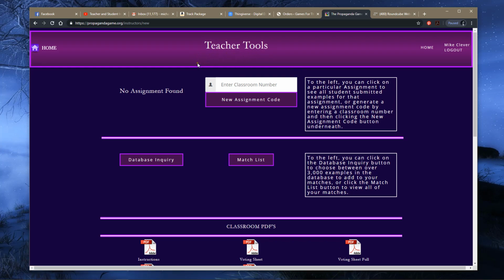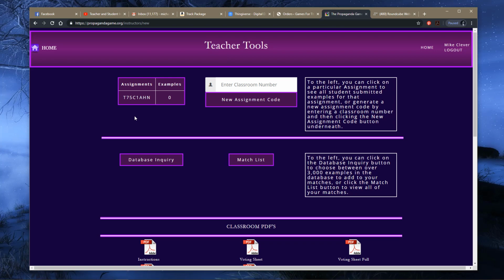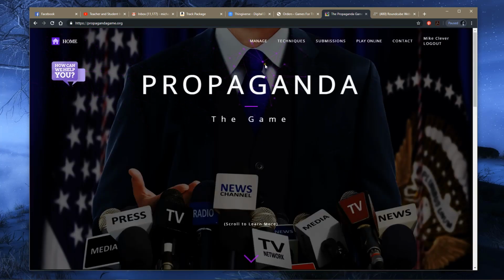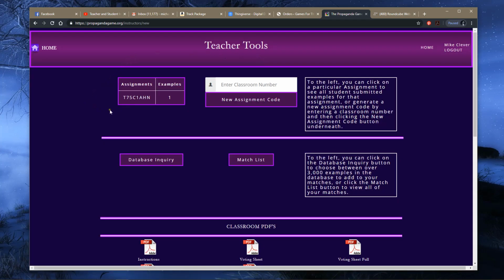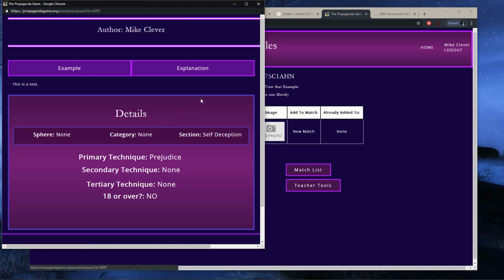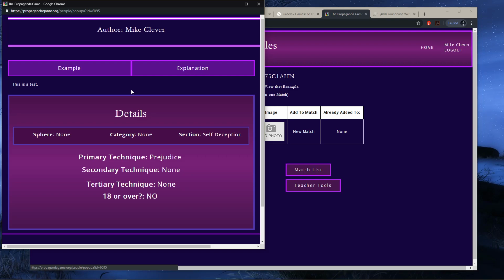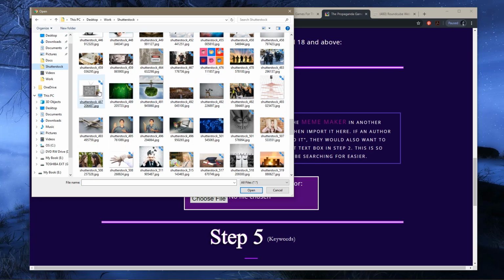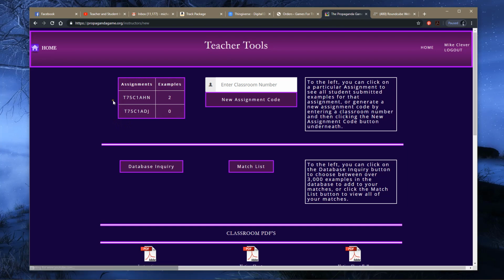Creating Assignments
This video explains to teachers how to create Assignments in the Teacher Tools area of the Propaganda Game website. We recommend watching the Creating Matches video next.